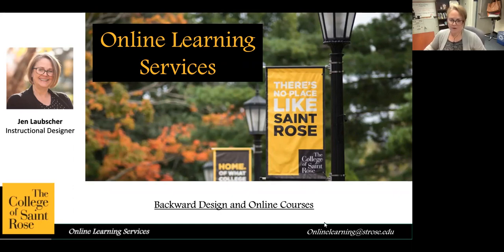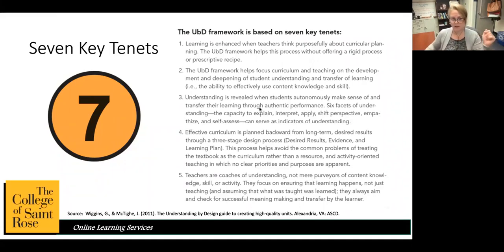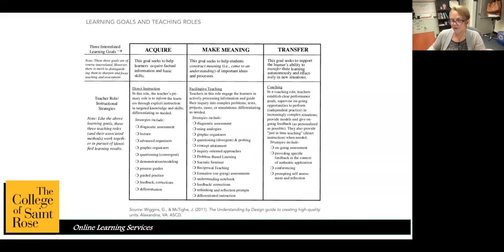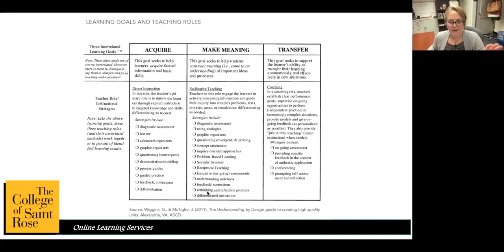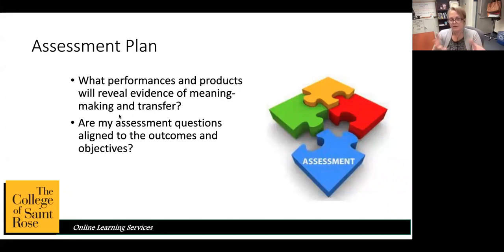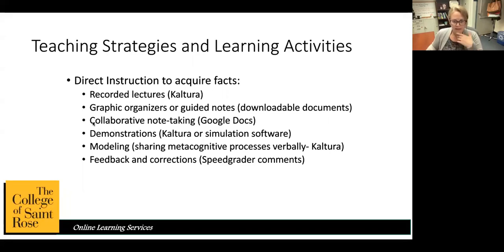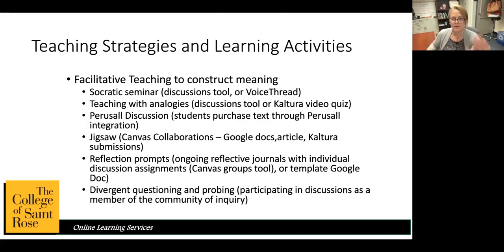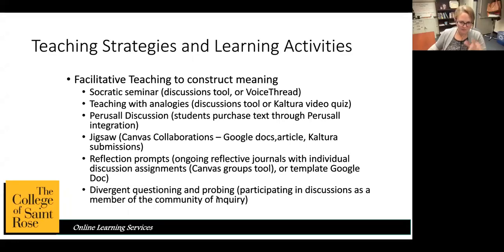OLS Workshop Backward Design for Online